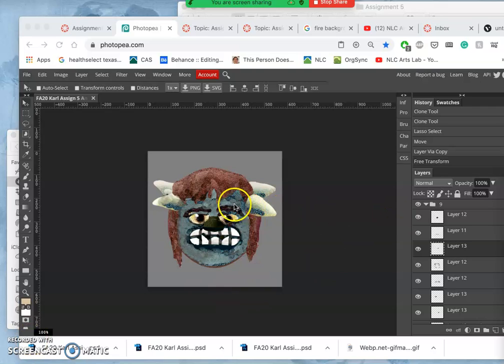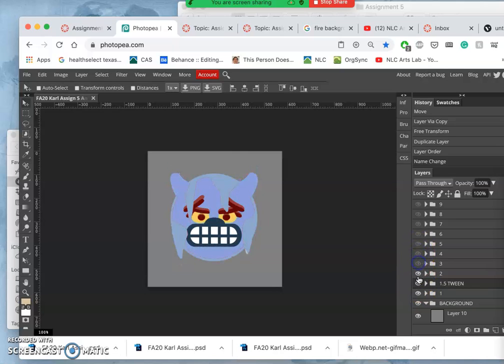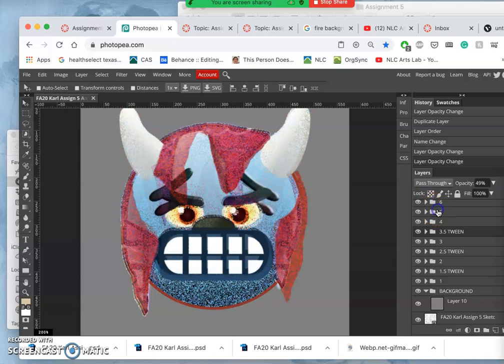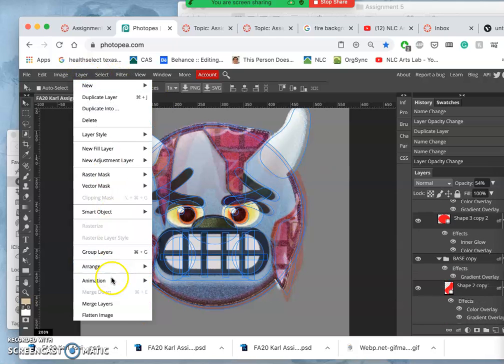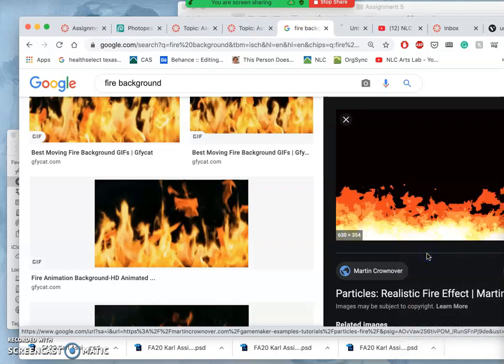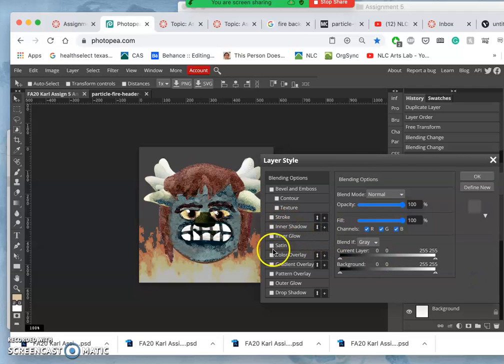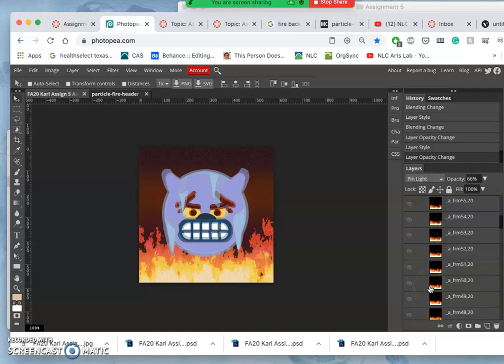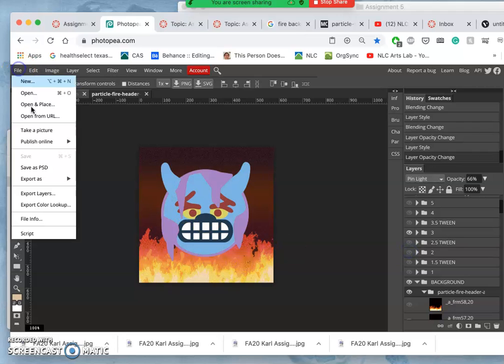13 Building Tweens to Smooth Transition